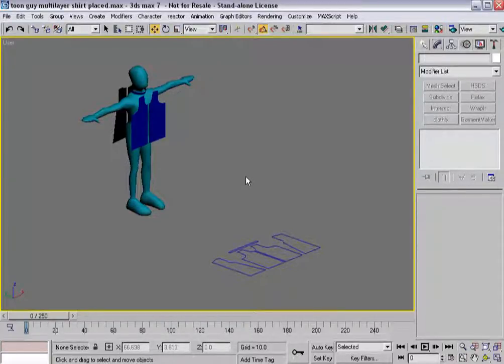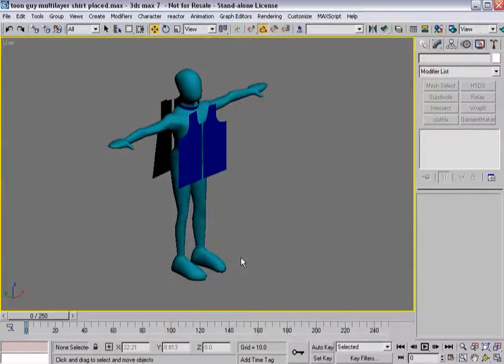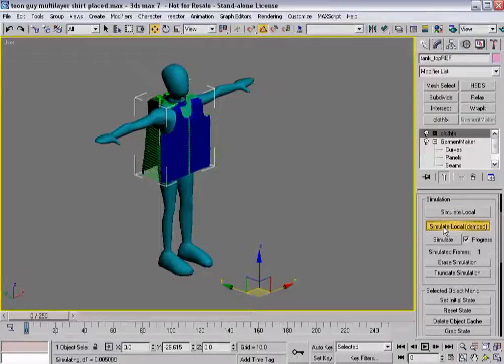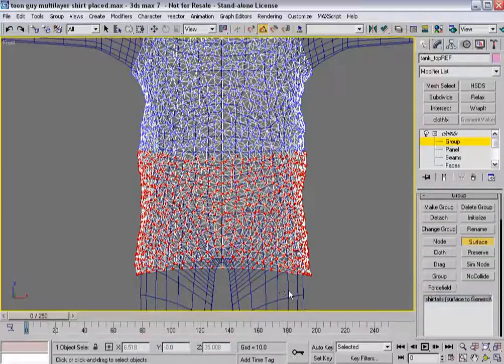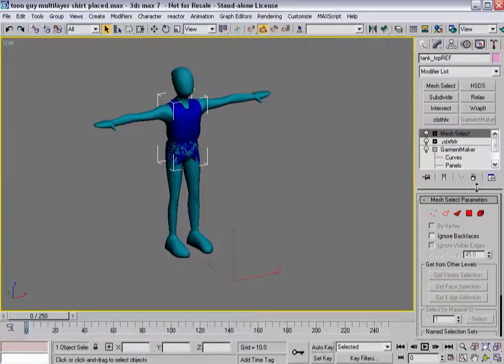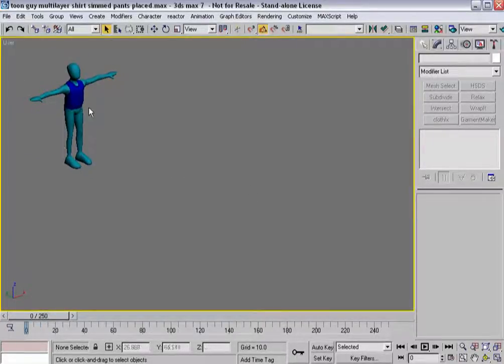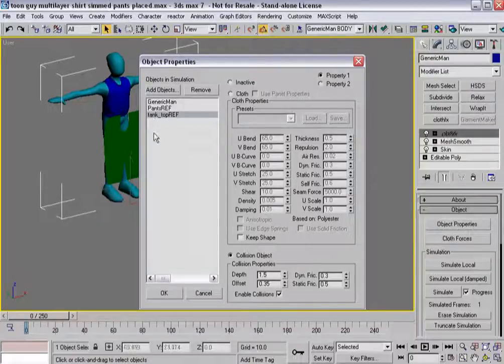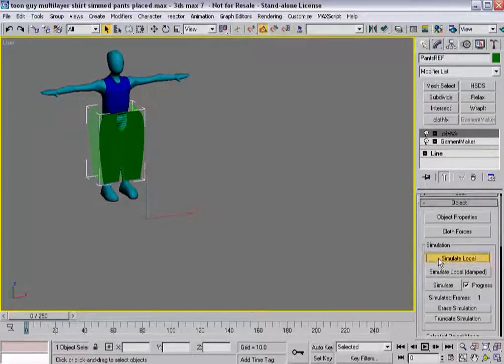3ds Max Cloth Tutorial 13(a)/14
Turbo squid cloth technique tutorial part 13 !  Layered Cloth Example
this video split to a,b,c and d